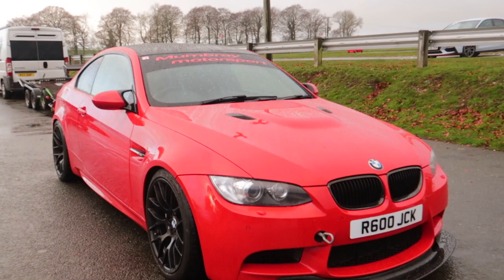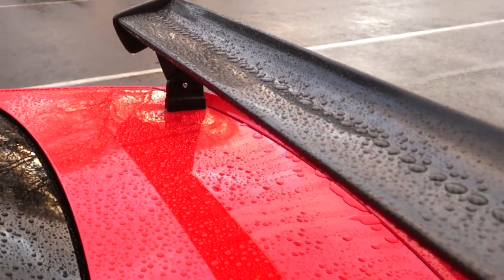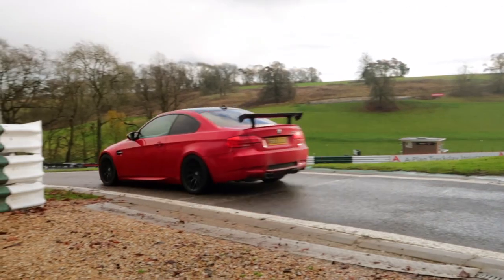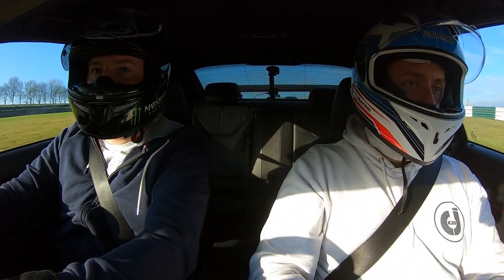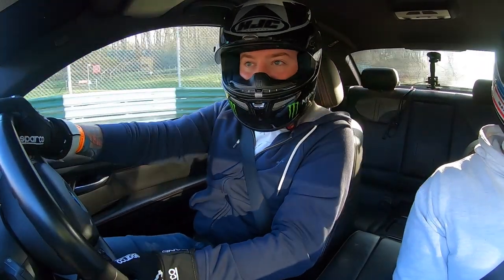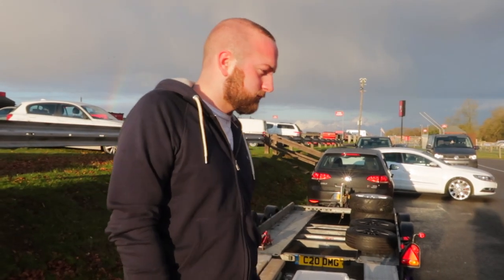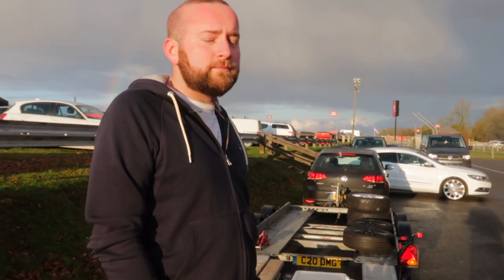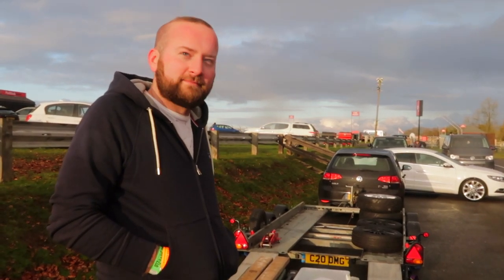*414 BHP* E92 BMW M3 *TRACK READY* HOW DID IT GRIP LIKE THIS?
Jacks E92 M3 had me scratching my head, it was cold, wet & greasy yet we managed to stick to every corner like glue at Cadwell Park circuit in the UK.

What does it take to have extreme wet grip?

Cadwell is my new favourite track. I can totally see why it’s called “mini Nurburgring”

Why not watch my feature on a 630bhp MRC RS3 if you want further German car content.

Jacks M3 Specification:

414hp N/A V8 revs to 8500ish
Japan red
Competition pack
19” comp pack wheels
245/275 PS4 tyres
BC racing coilovers 8/14kg spring rate
Geo set up (Gary at APT)
Adjustable top mounts
BTCC AP racing pro5000r brake kit
Hel braided lines all round
Rbf600 brake fluid
GT4 carbon splitter
GTS Carbon spoiler
Mumbray motorsport splitter guard
Mumbray motorsport Brake cooling kit

My Gear

Canon G7x Mk2
NB-13L Batteries
Zhiyun Crane M Gimbal
Zhiyun Crane M Tripod
Neewer Dual Hand Grip for Crane M
Velbon Tripod
GoPro Hero 7 Black
GoPro Shorty Hand Grip
Rode Video MIcro
Ulanzi GoPro Case
Windscreen Suction Cup
GoPro Batteries
SanDisk 128GB SD Cards
SanDisk 128GB Micro SD Cards